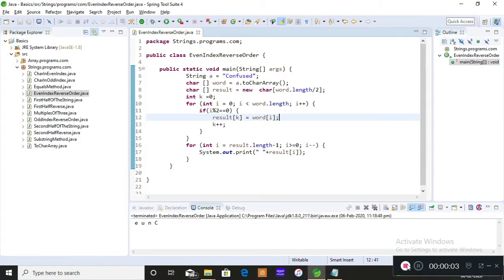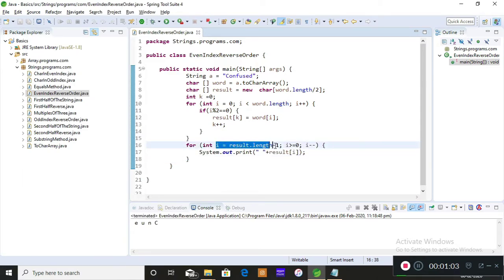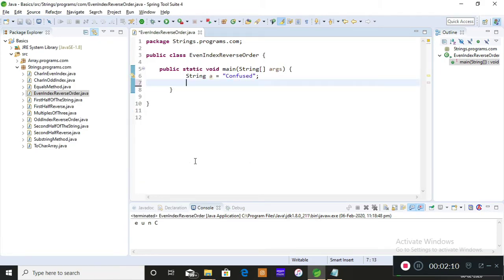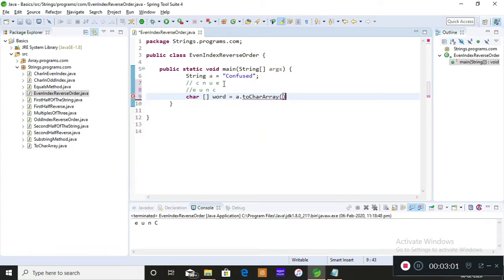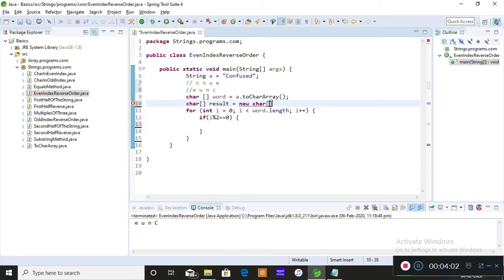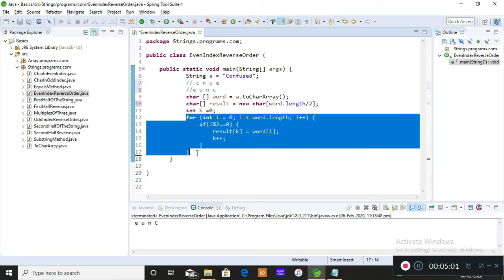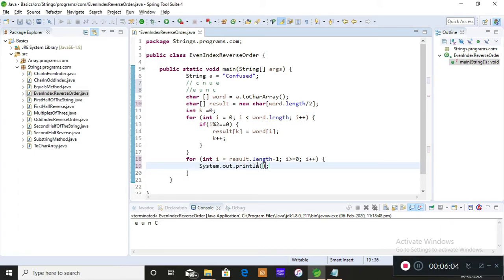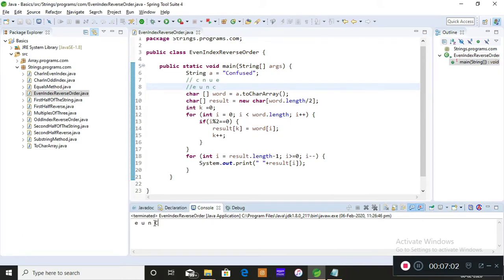How To Reverse The Even Index Position Characters In The Given String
Hey Everyone
It's easy to Find the even index position characters of the given string but this video explains you how to reverse the characters of the even index position.